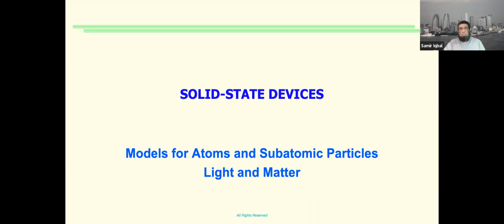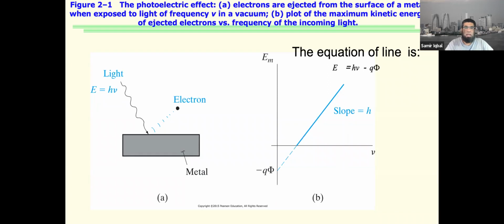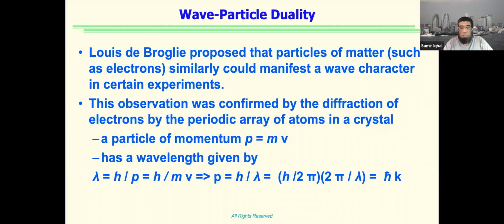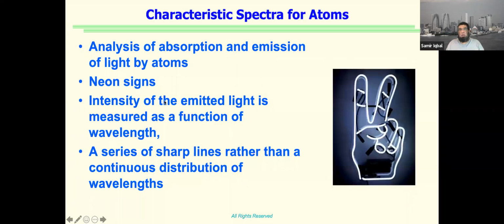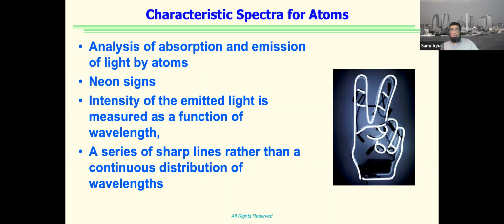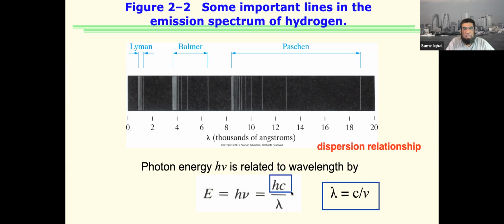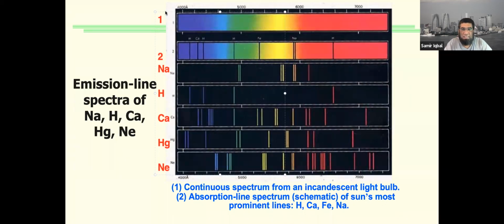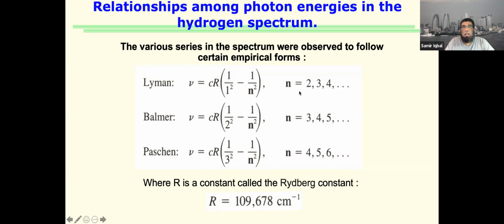Wave-Particle Duality of Light and Atomic Spctra